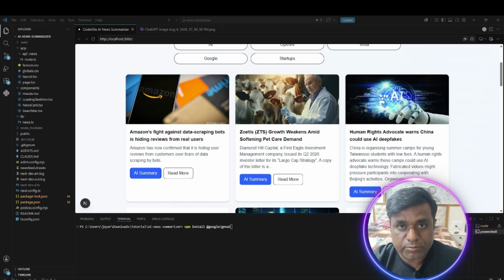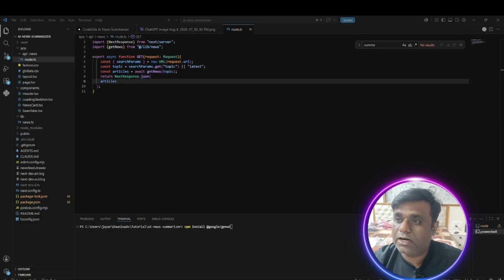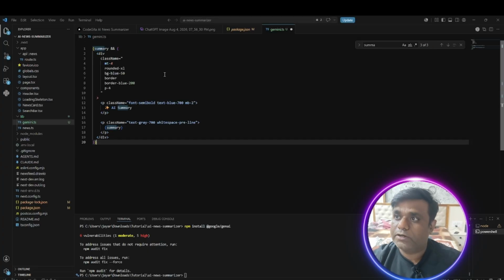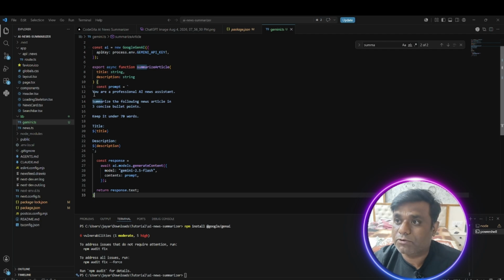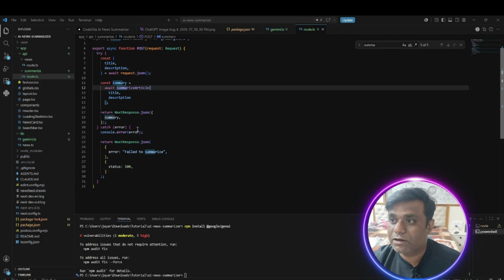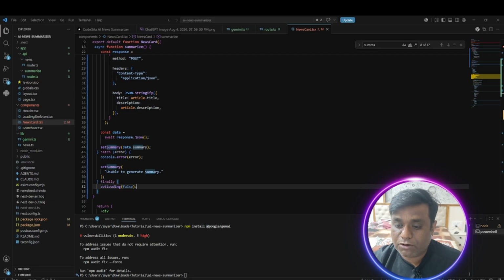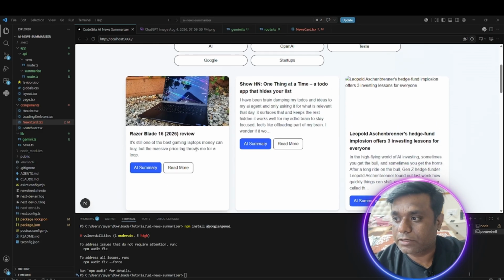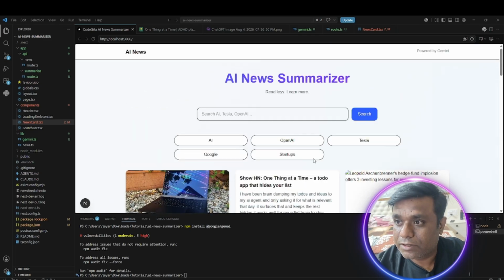Episode 5 | Build AI Summaries with Gemini AI in Next.js | AI News Summarizer Finale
🚀 Welcome to the final episode of the AI News Summarizer series!

In this episode, we add the feature that completes our application—AI-powered news summarization using Google Gemini AI.

✅ Install Gemini SDK

✅ Configure API Keys

✅ Create a Gemini Service

✅ Build a Next.js API Route

✅ Connect the Frontend

✅ Generate AI Summaries

✅ Display Beautiful AI Responses

By the end of this episode, you'll have a fully working AI-powered News Summarizer built from scratch.

CodeGita – Bhagavad Gita of Coding

⚡ Code • Build • Repeat